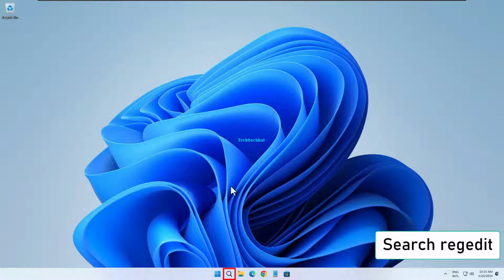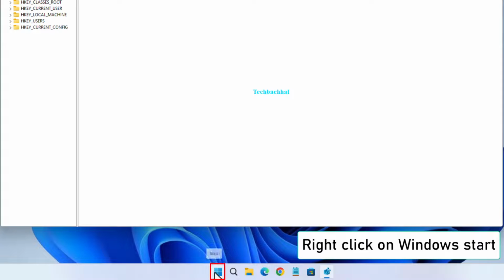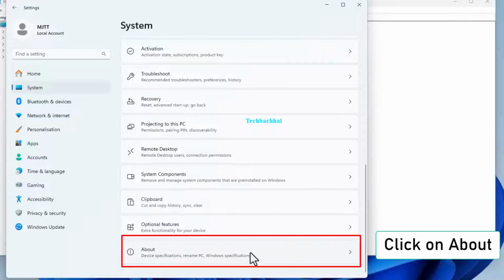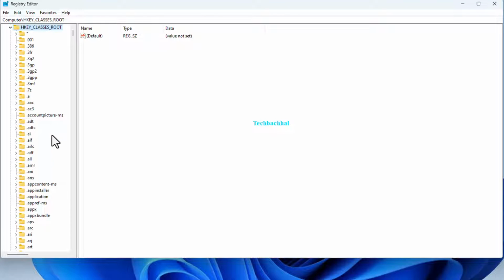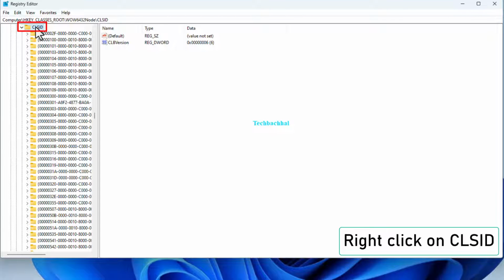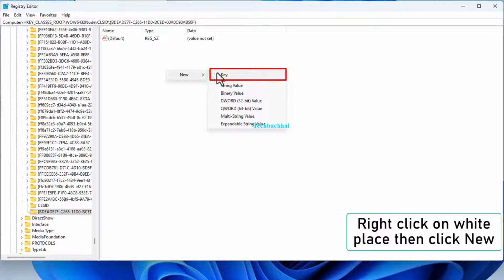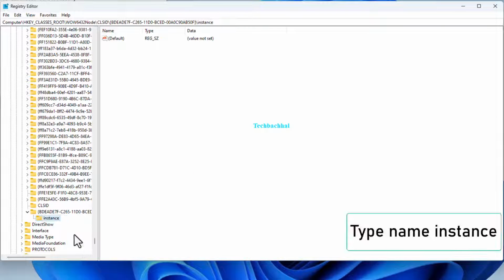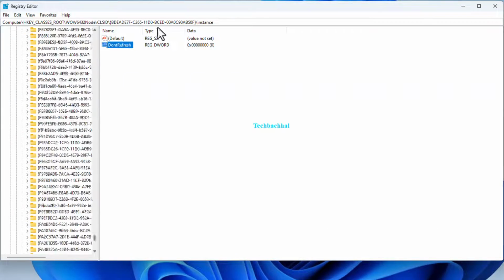Fix Desktop or Explorer Does Not Refresh Automatically In Windows 11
Encountering issues with your Windows 11 desktop or file explorer not refreshing automatically? Our detailed tutorial is here to help! In this video, we demonstrate straightforward solutions to resolve automatic refresh problems on your desktop and within Windows Explorer. From simple tweaks to system settings to more advanced registry fixes, we cover all the necessary steps to restore functionality and improve your user experience. Ideal for any Windows 11 user facing these frustrating glitches. Tune in to get your system running smoothly again!

00:00 Intro
00:14 Registry editor
02:52 Outro

Key Name:
instance
{BDEADE7F-C265-11D0-BCED-00A0C90AB50F}
DontRefresh